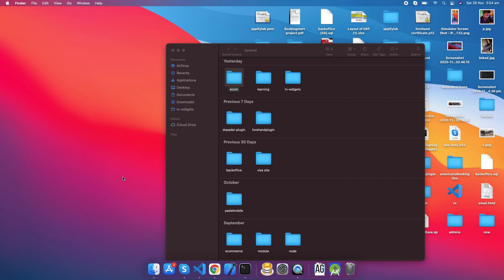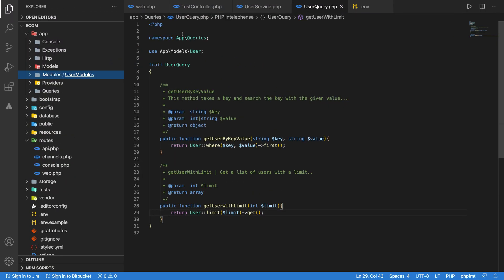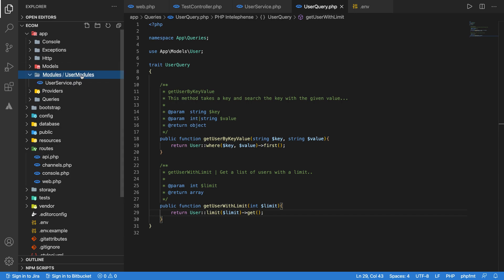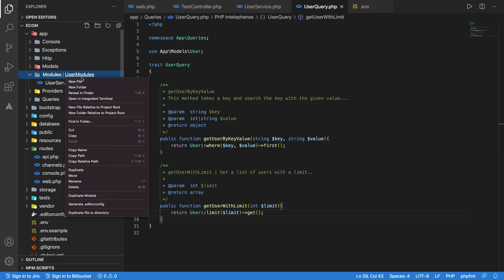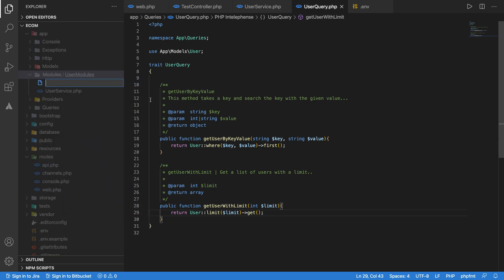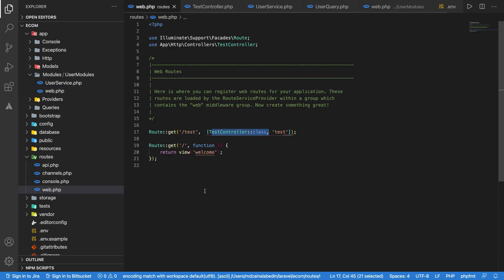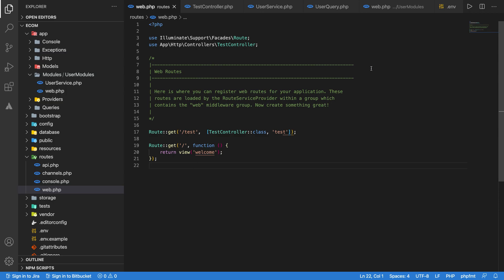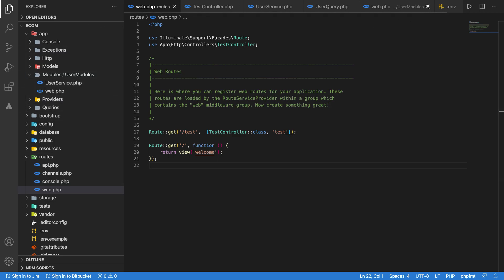12. Laravel separate dynamic route files | Premium Enterprise Grade Laravel 8 Vue Ecommerce App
Admission going on for Laravel, vue, reactjs, nodejs, flutter and database design. Laravel 8. How to add custom route file in laravel application in a modular way.
[sorry for some sound problems in this video]

Premium Enterprise Grade Laravel Vue Ecommerce App Development. **Please check the description for all information.**

1. Route + Model + Controller ​
2. Laravel Eloquent Relationships​
3. Domain Driven Design (DDD)​
4. Scope Query​
5. Mutator and Accessor​
6. Email and notifications​
7. Events and Listeners​
​**8. Queues and Jobs ( Premium ) ​​**
9. Advanced Eloquent​
10. Advanced Error/Exception and live tracking ( Premium ) ​
12. Creating Artisan Commands ​
15. Payments and Cashier​